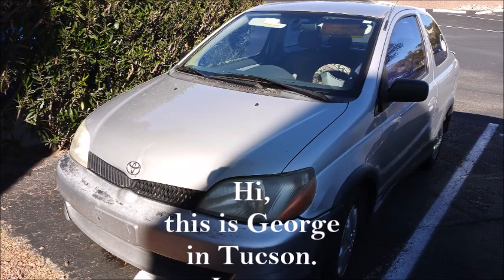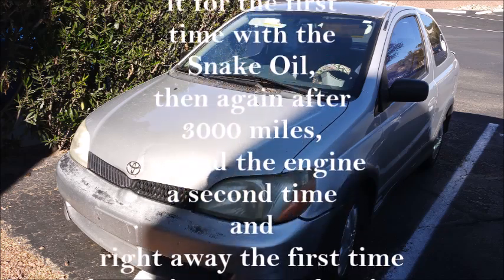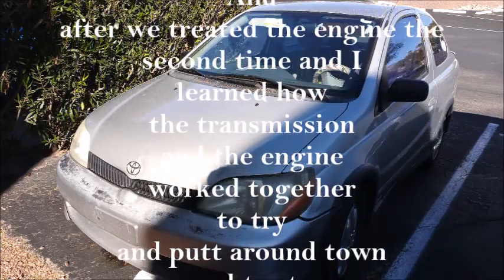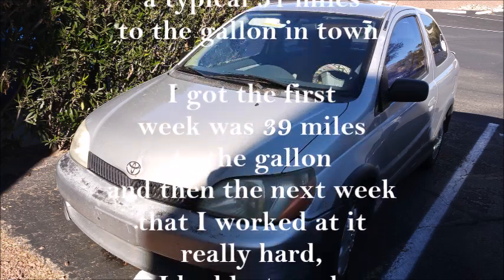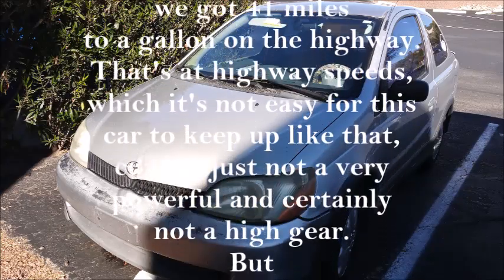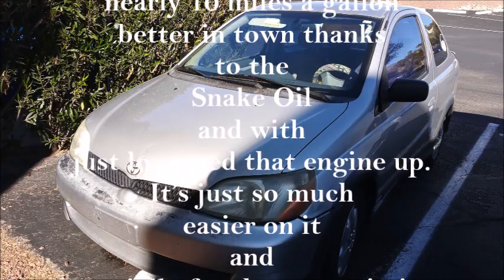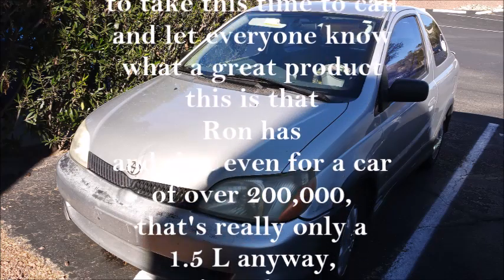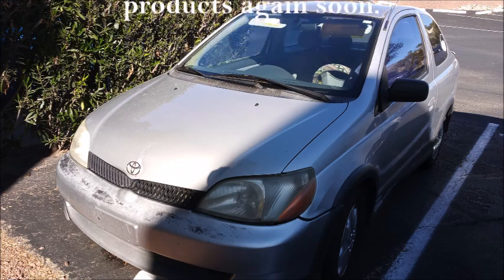How George got more MPGs from his Toyota Echo with NO PARTS!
George McCutchen put a new additive in his engine and transmission and picked up 35% better mileage, and more power for his 2000 Toyota Echo. It's really fast, it's effective, and it is inexpensive, too!